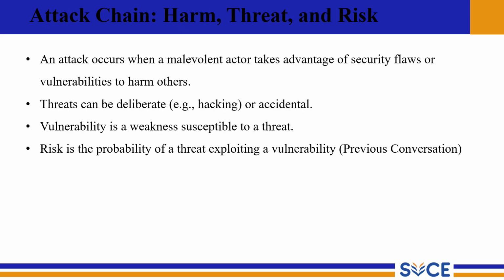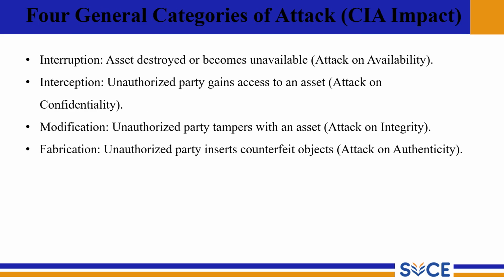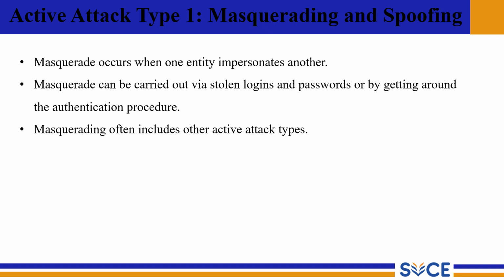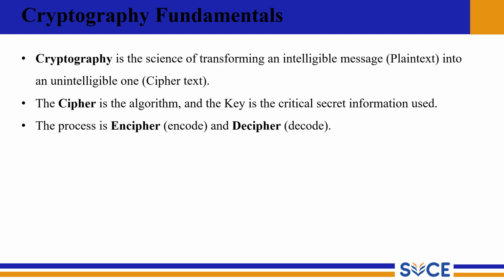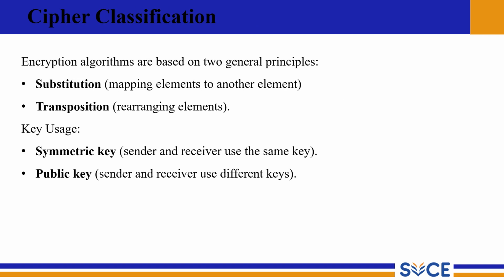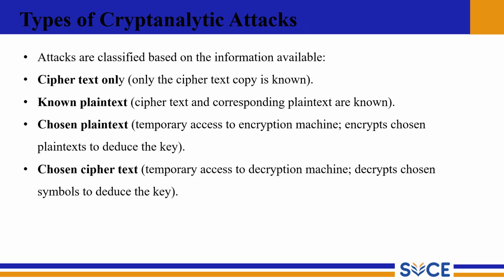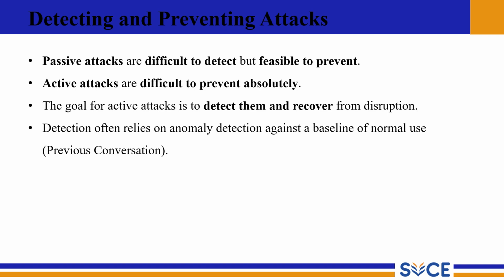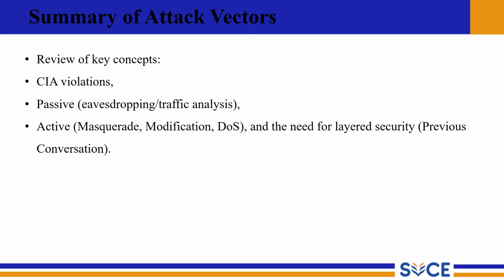U2_Security Attacks